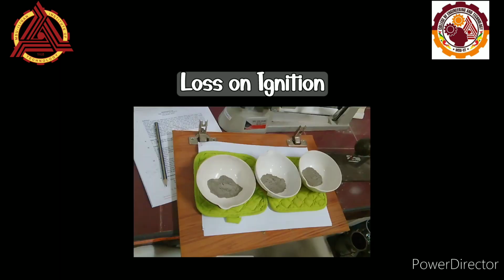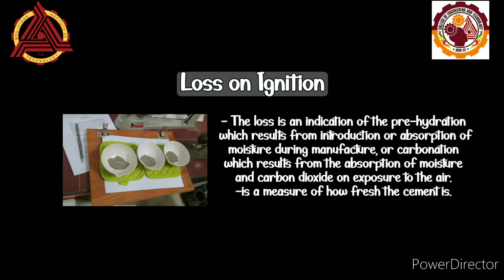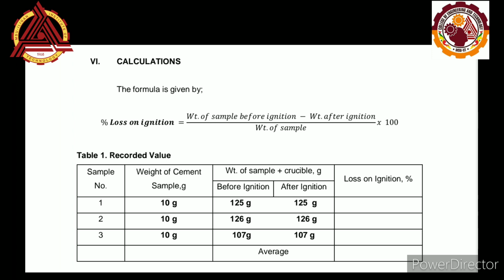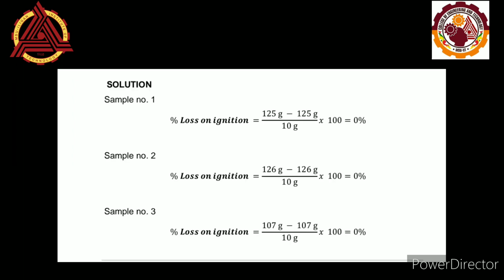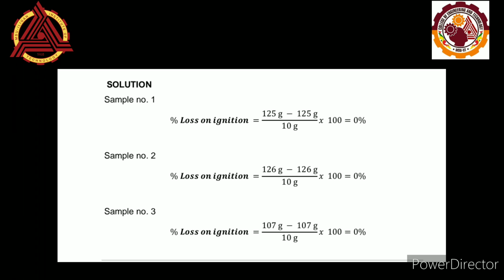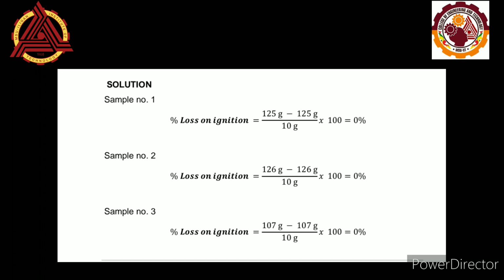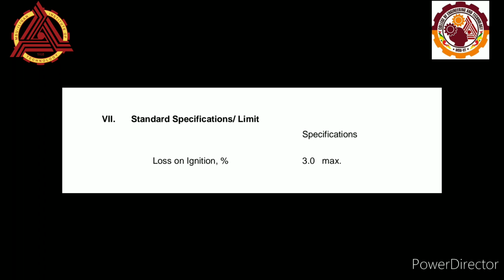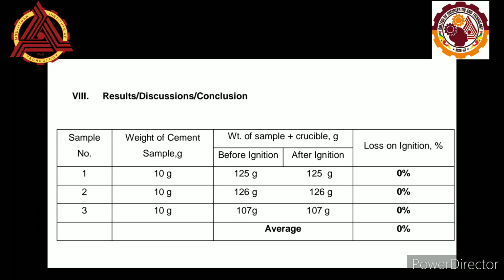Loss on Ignition (L.O.I.)